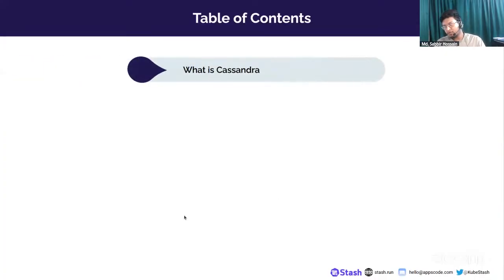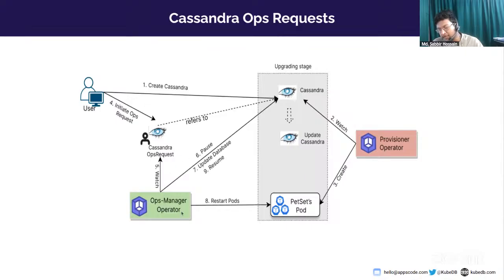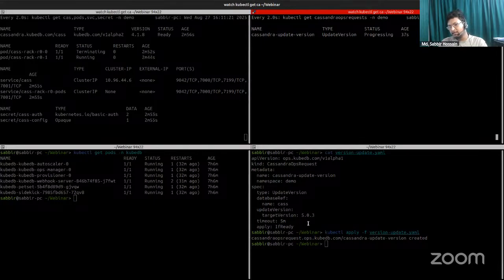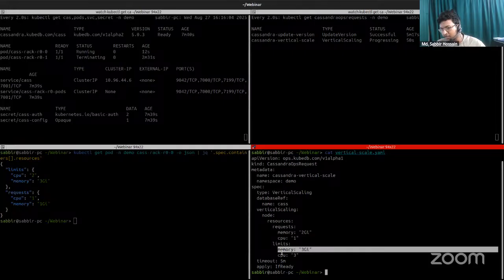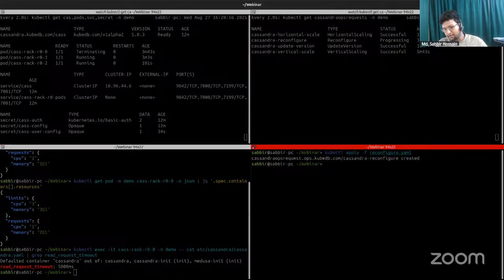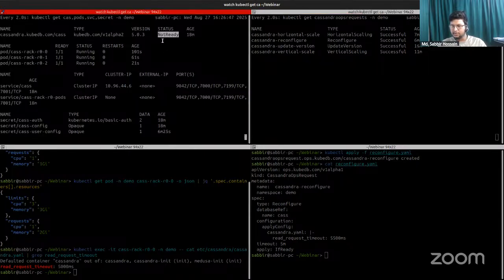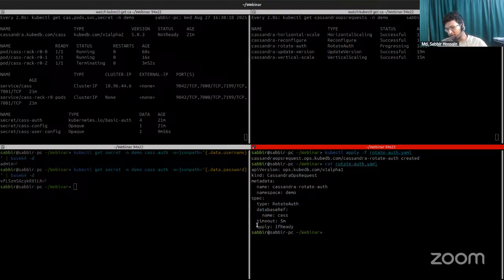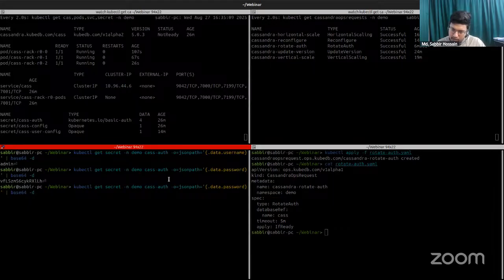Cassandra Ops Requests - Day 2 Lifecycle Management for Cassandra Using KubeDB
Apache Cassandra is an open-source, distributed NoSQL database. It implements a partitioned wide-column storage model with eventually consistent semantics. In this webinar, we are going to demonstrate how to supports some administrative operations for Cassandra clusters in Kubernetes native way.

Here’s a sneak preview of the webinar:

- Introduction to Cassandra and CassandraOpsRequest CRD
- An in-depth analysis of how KubeDB manages Cassandra on Kubernetes
- Discussion about currently supported features by KubeDB-managed Cassandra
- Upgrade Cassandra database version with zero downtime
- Reconfigure Cassandra Cluster
- Horizontal and Vertical Scaling of Cassandra Instances
- Rotate Authentication of Cassandra
- Q&A Session